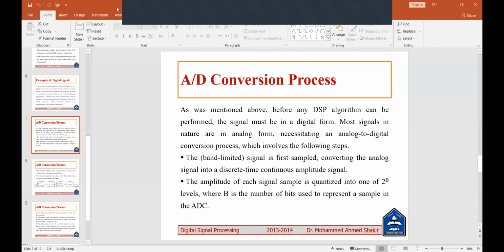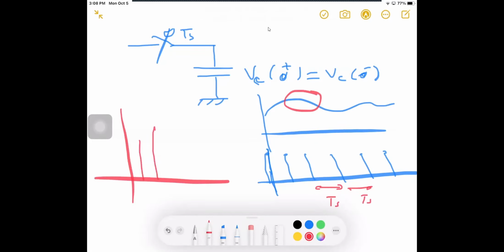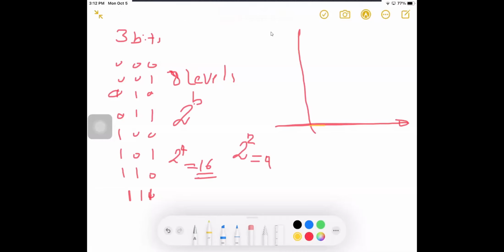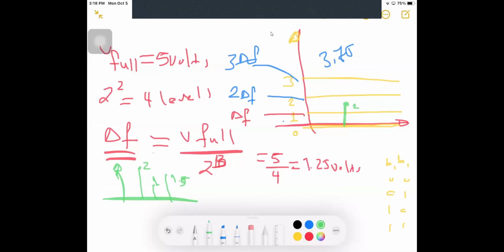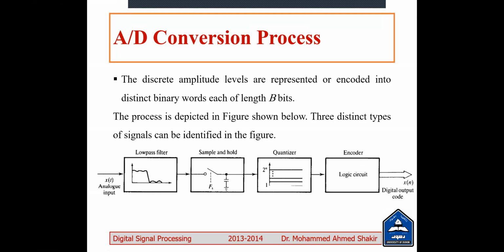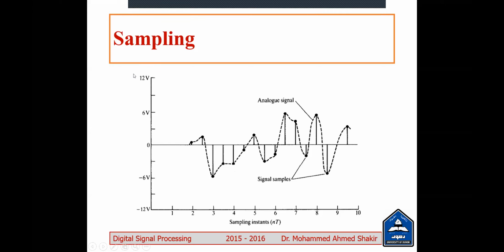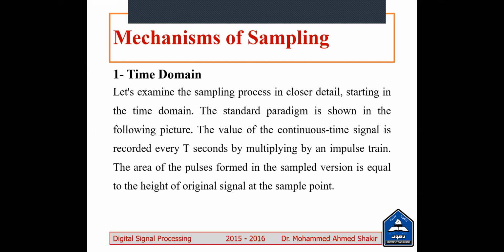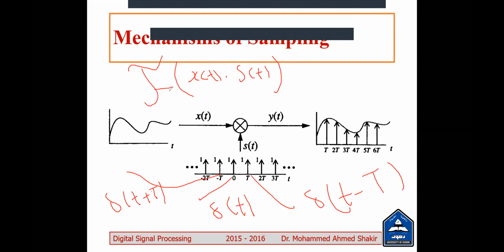DSP| Analog to digita conversion process